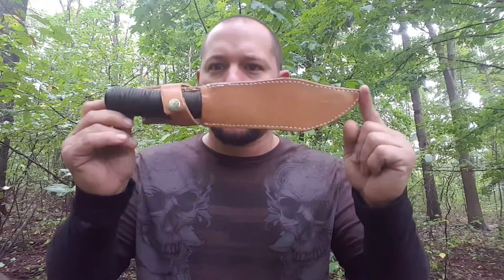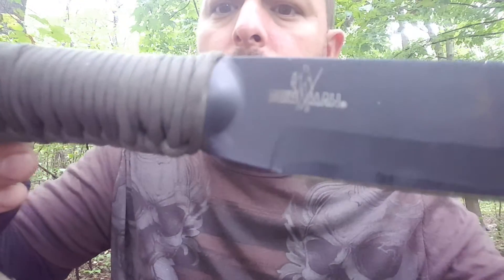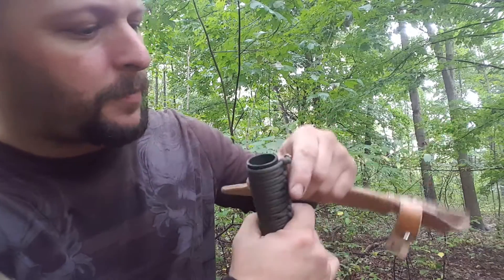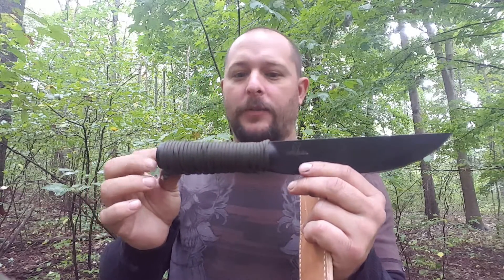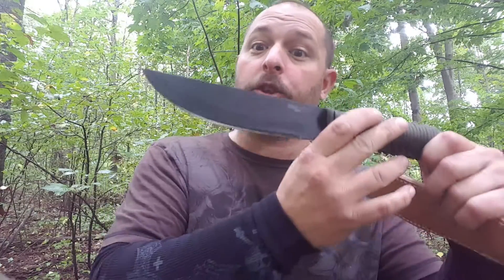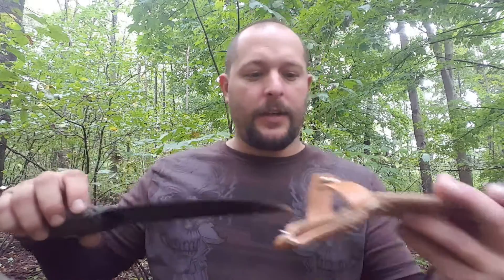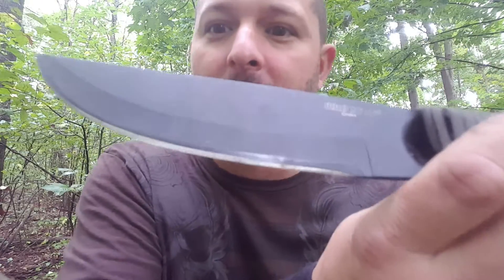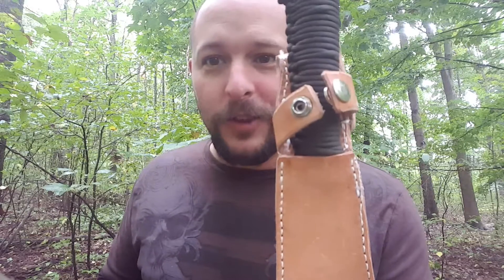Cold Steel Bushman A Pack Ready Knife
This Cold Steel knife is one of the better outdoor knives ive had. Its rugged and has some great features like a hollow handle and a super sharp durable blade! One thing I did was wrap the handle in paracord to give me more grip the handle was a bit slippery for me but like this its great!

 I would definitely recommend this for anyone who hikes camps or need a decent pack blade.